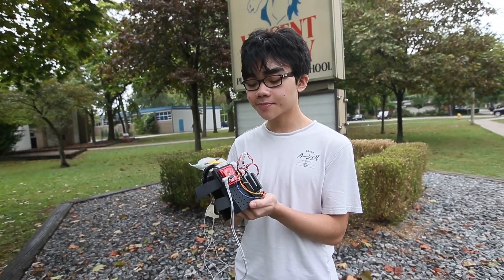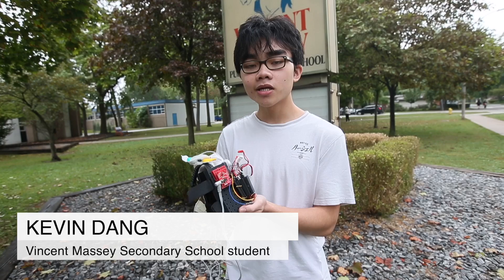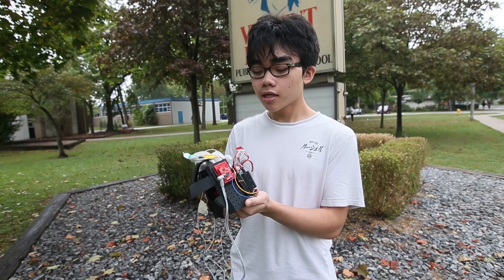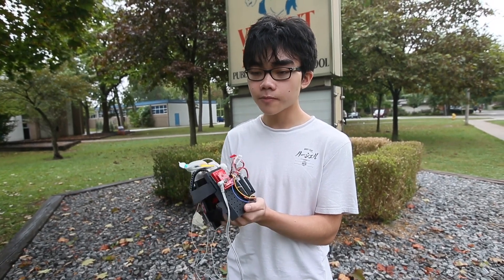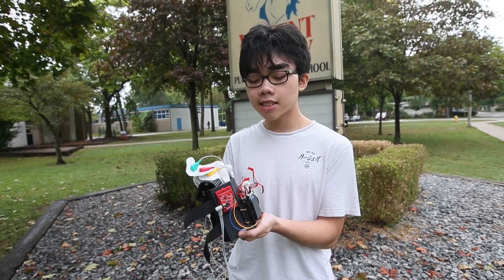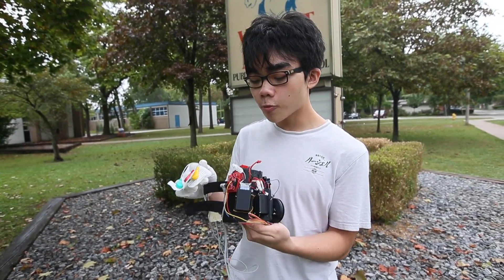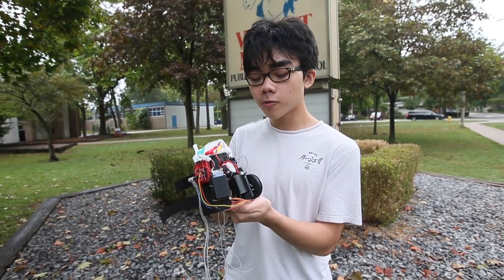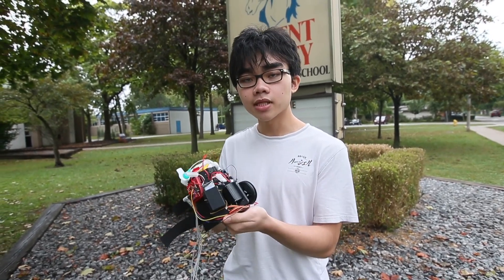Massey students wow judges with bionic hand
Kevin Dang and Noah Levy, talk about a bionic hand they designed on Tuesday, September 24, 2024. The grade 12 Vincent Massey Secondary School students teamed up to make the hand and placed in the top 12 at Hack the North competition.